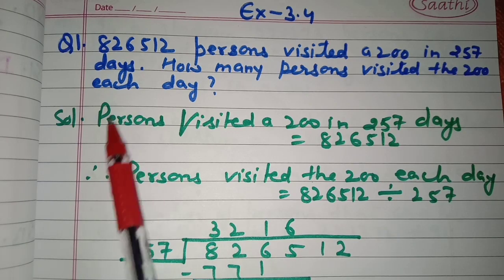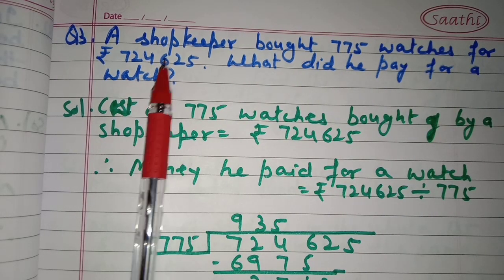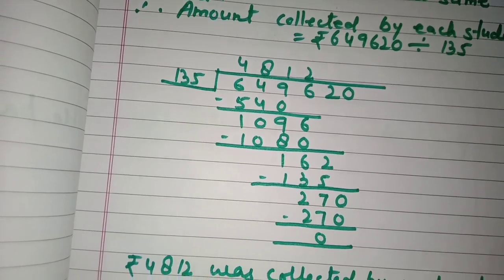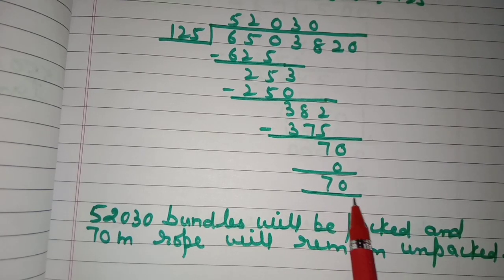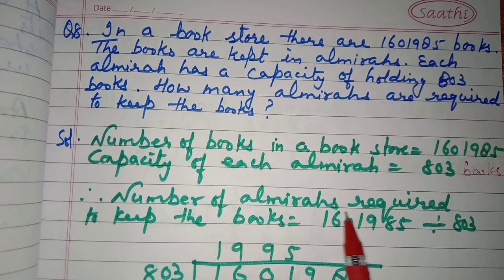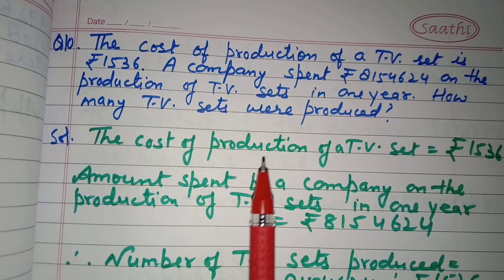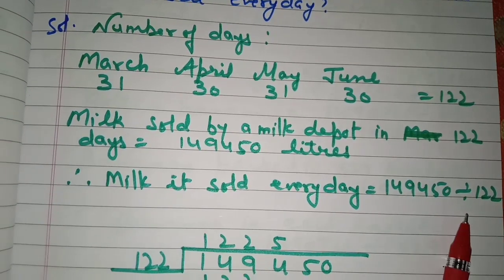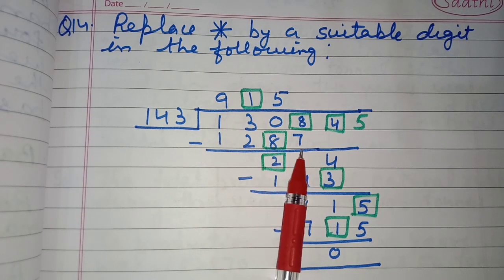Class 5 maths chapter 3 |ch - 3 multiplication and division ex 3.4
Class 5 maths chapter 3 |multiplication and division ex 3.4 | maths class 5 chapter 3 ex 3.4|